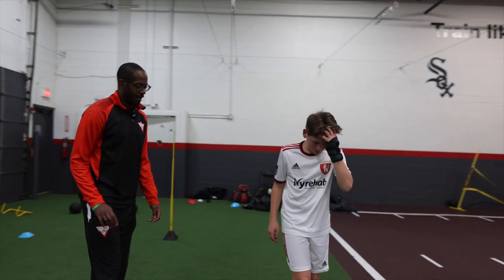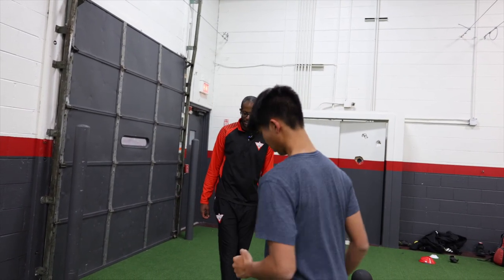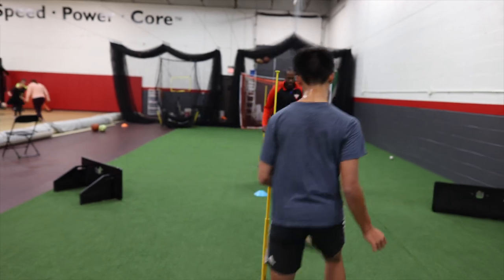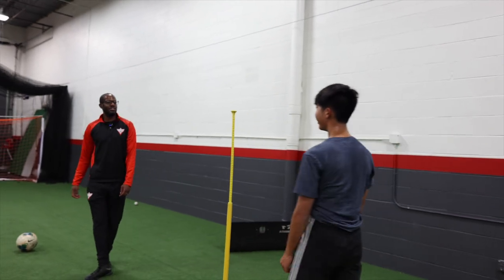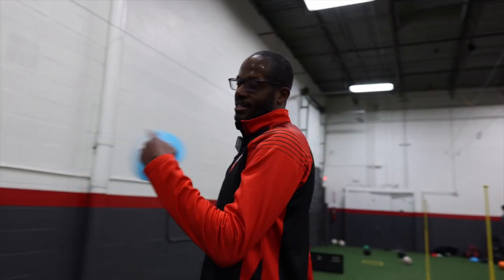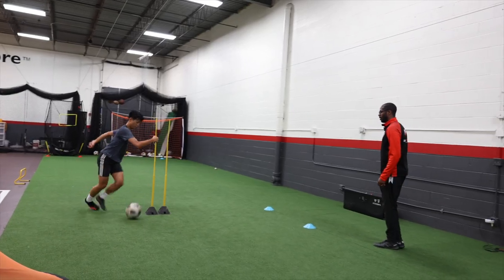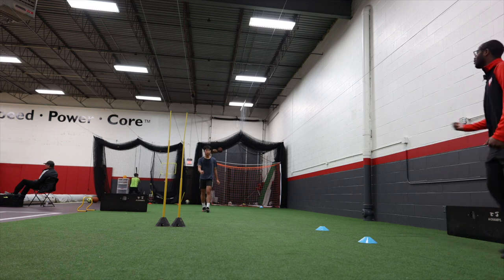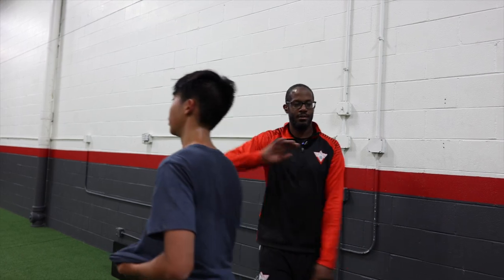Soccer Speed Vlog 3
Sessions with Quavas Kirk at Buffalo Grove Location. Great breakdown of full session and seeing the balance of encouragement and pushing the player to their limits!